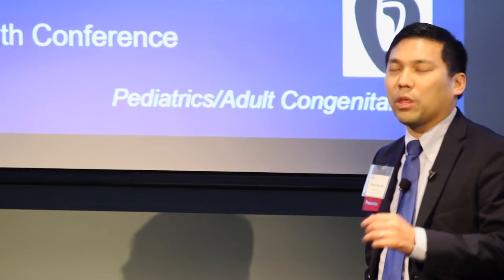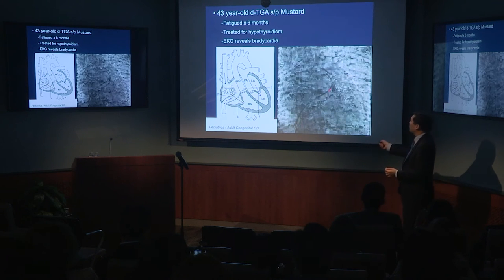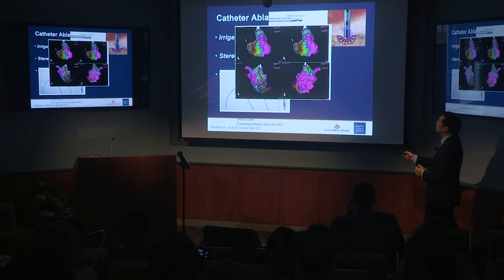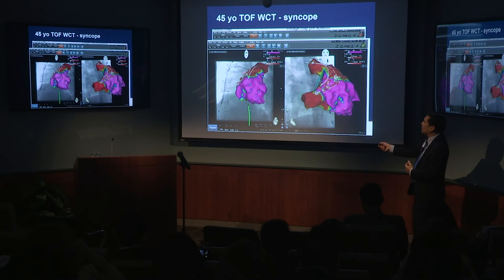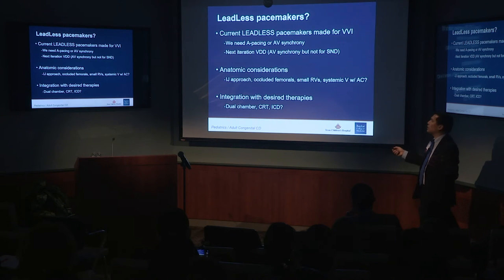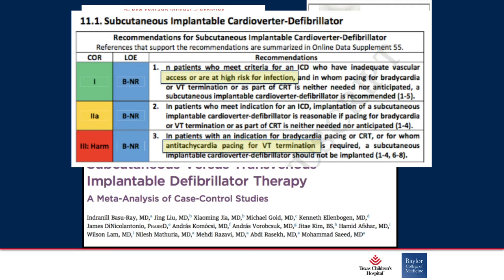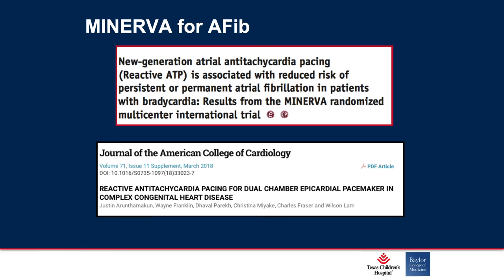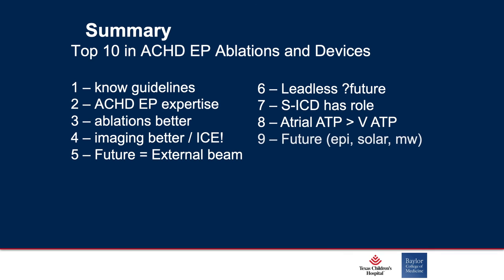Medically Speaking: Arrhythmias in ACHD Patients, Wilson Lam, MD